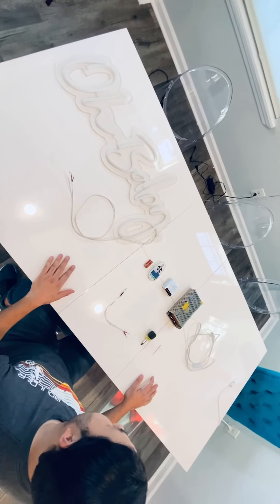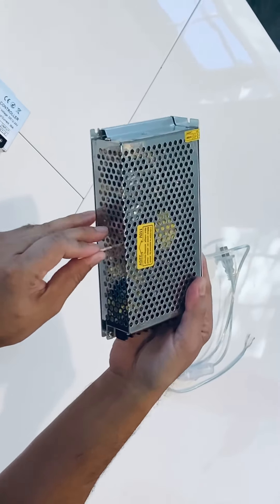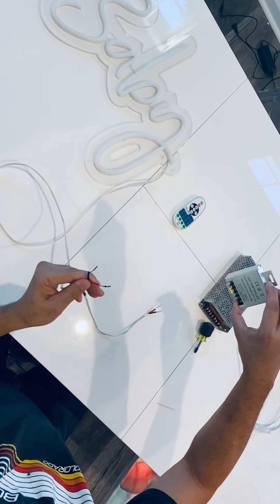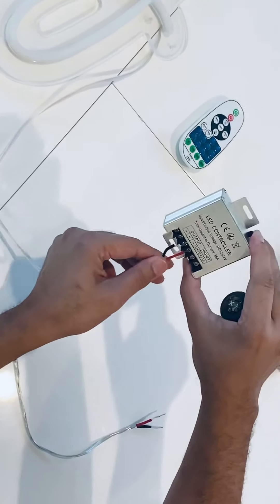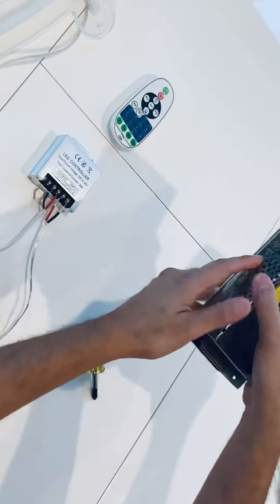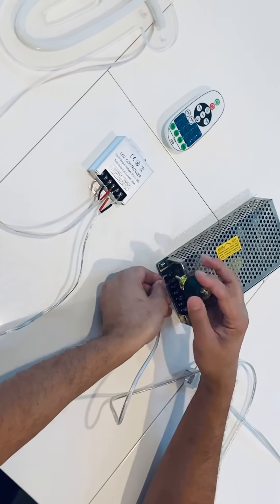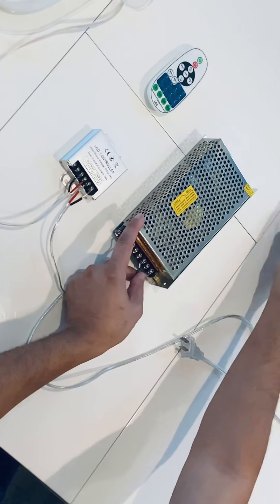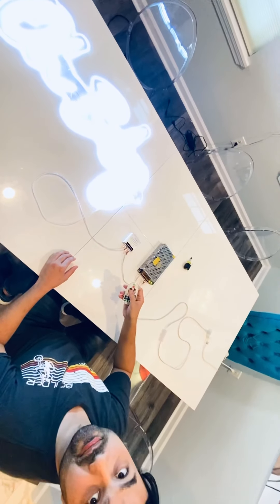Viva Neon Sign Setup (Signs with Transformers)